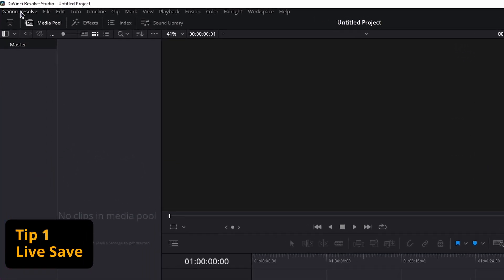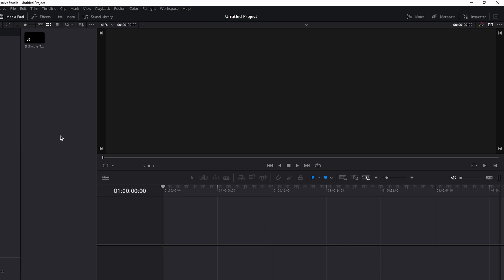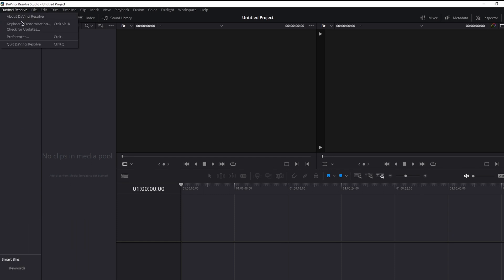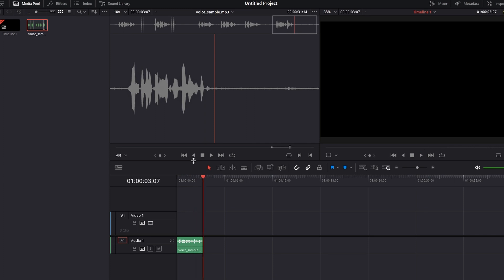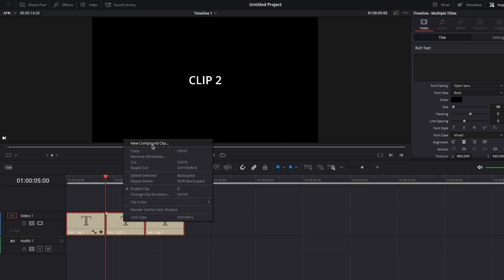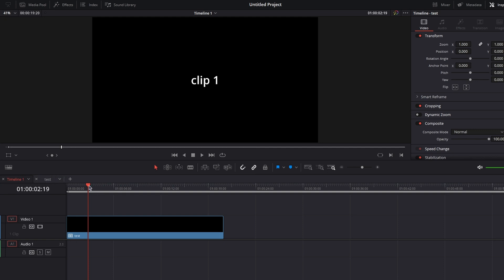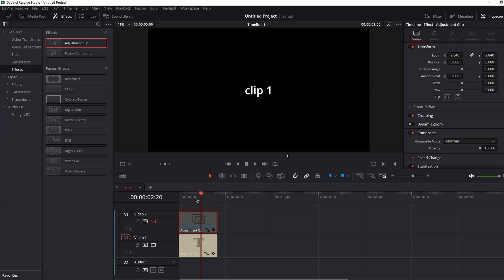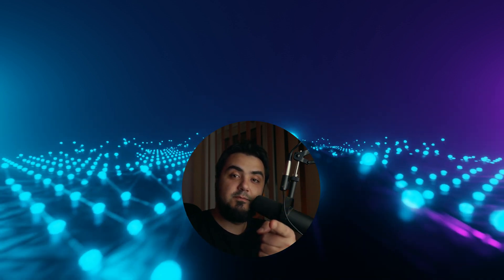10 Tips You Shouldn't Miss for DaVinci Resolve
You need to know and use these 10 tips about DaVinci Resolve 18 in order to improve your workflow.